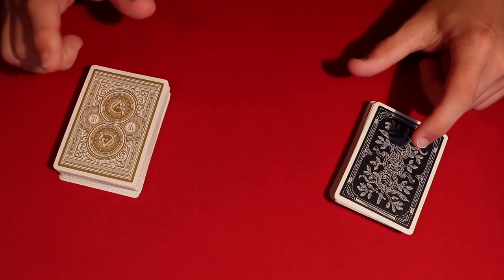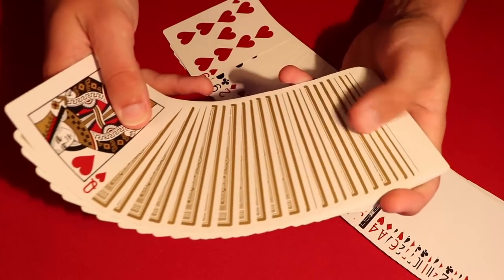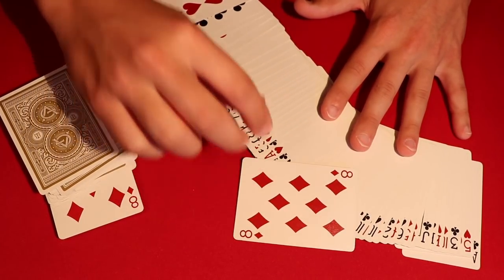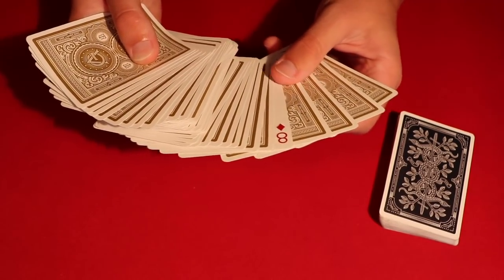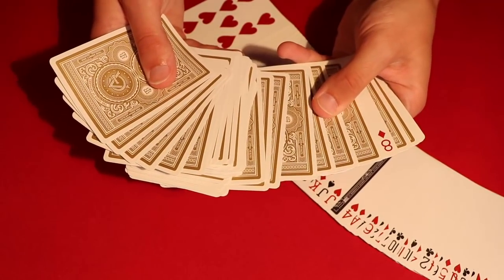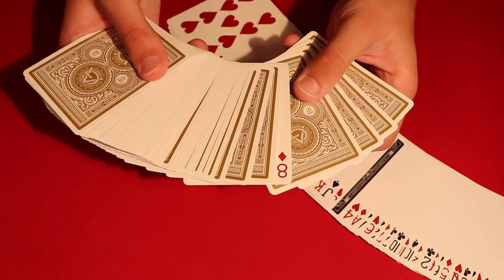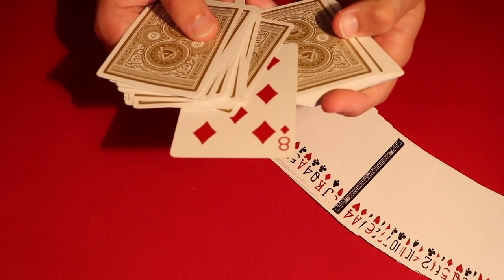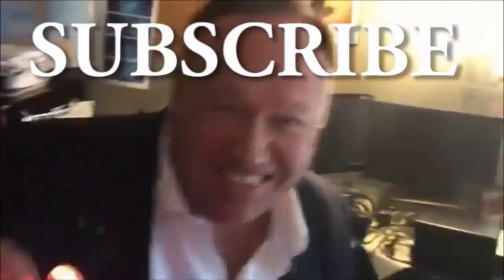Awesome Mind Reading Card Trick!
Alright guys, so today I'm showing you how to perform a really cool mind reading type card trick that I first saw on ellen a few years back.  It's basically self-working but there are still a few slights involved so beginner, or not, don't forget to give it a try!

My Equipment! –